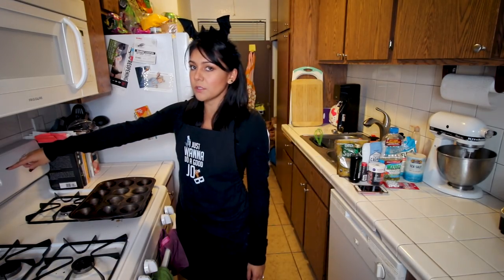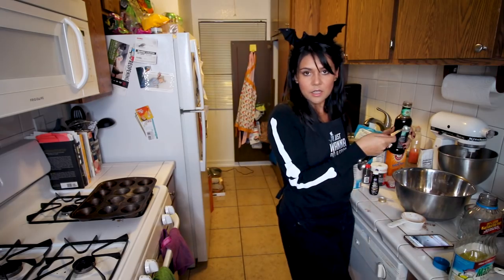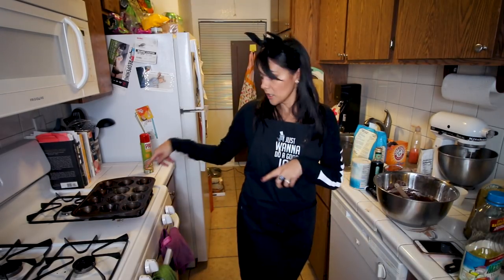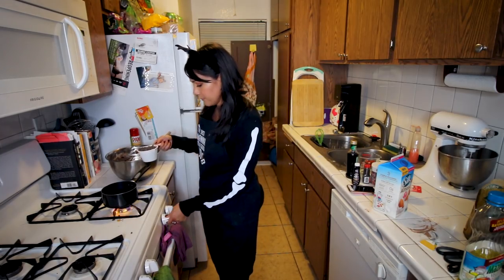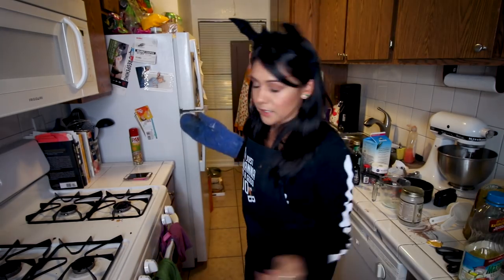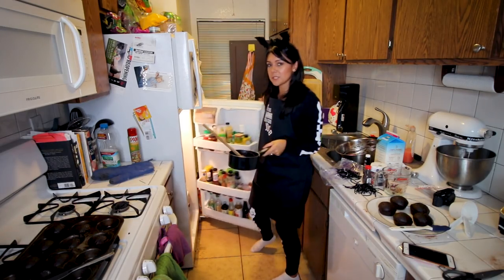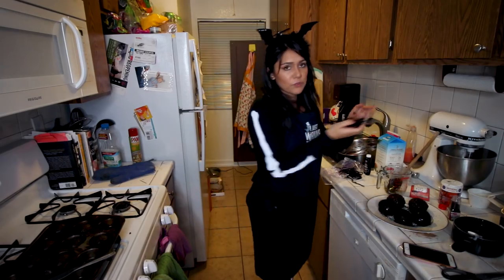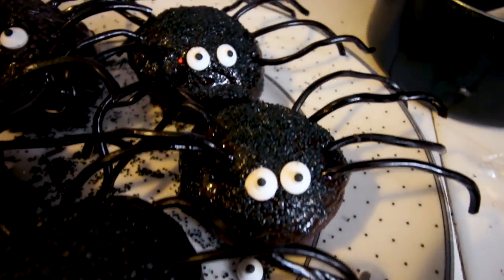SPOOKY CHRISTMAS CUPCAKES! 🎃 | Tasty Tuesday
I made some FRIGHTENINGLY delicious Christmas cupcakes...

WRITE TO ME:
Nikki Limo
11271 Ventura Blvd. #159

Come back for new videos on Tasty Tuesdays, Thirsty Thursdays and Nikki In Real Life on Saturdays!